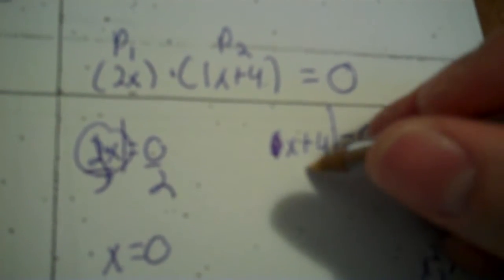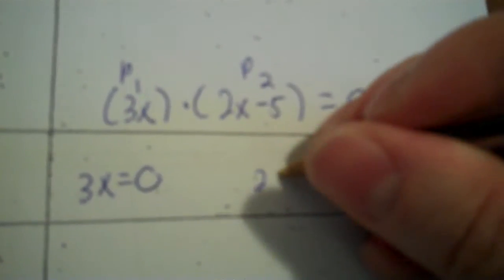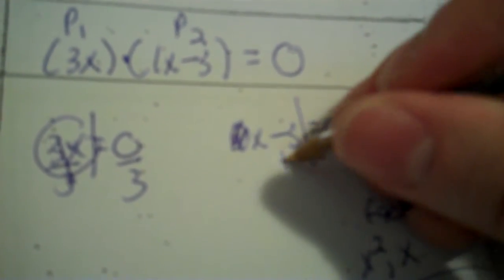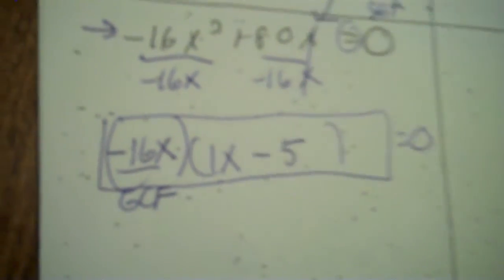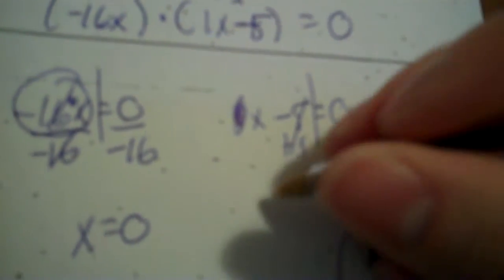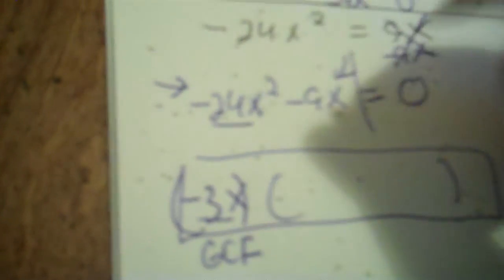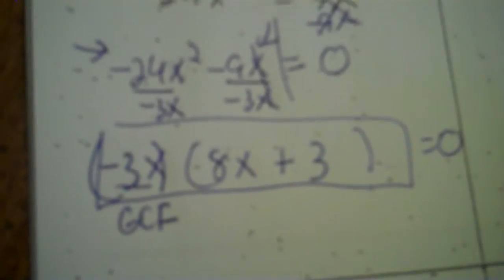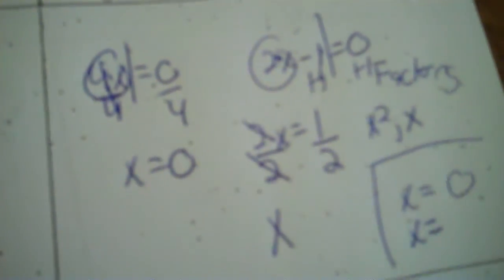Algebra 1 9 3